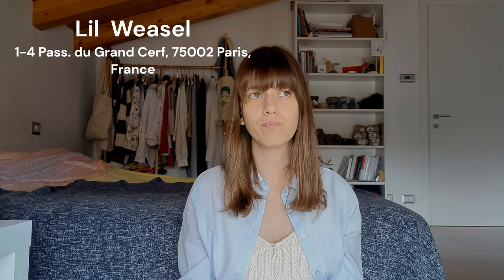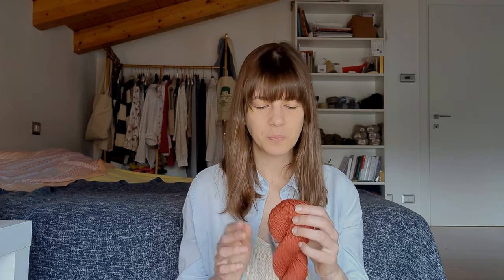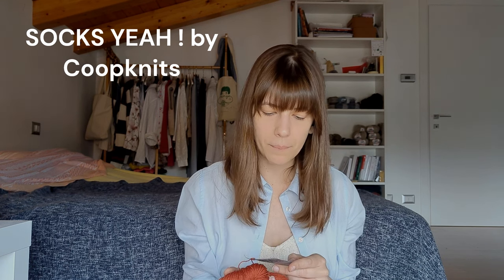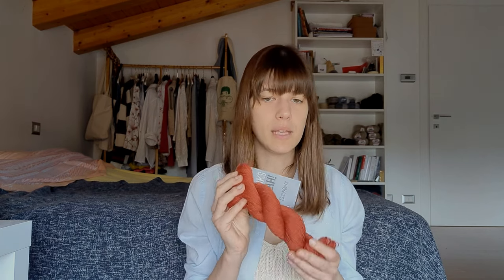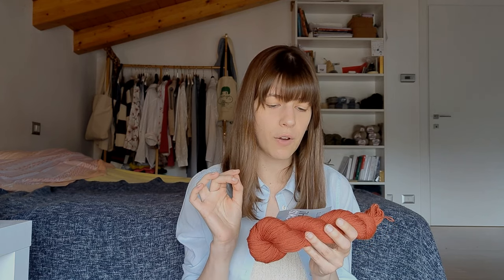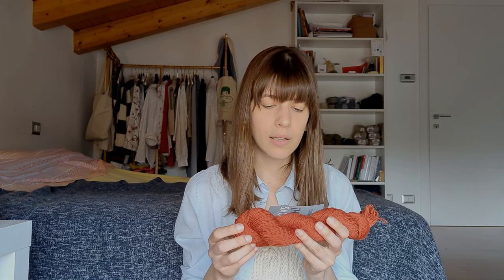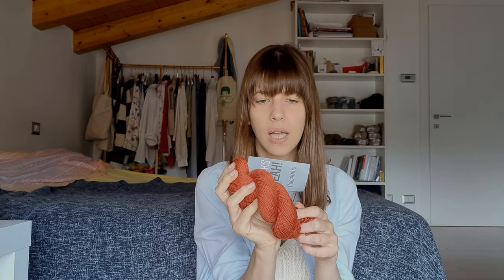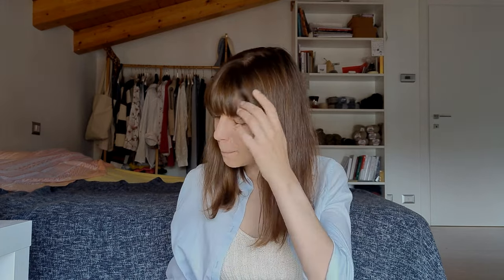My DREAM KNIT, souvenir skeins and the beginning of my SEWING ADVENTURE - Crafty Corner Update!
ACQUISITIONS:

And my grandma’s sewing machine

See you soon and HAPPY KNITTING, Elisa 🤍